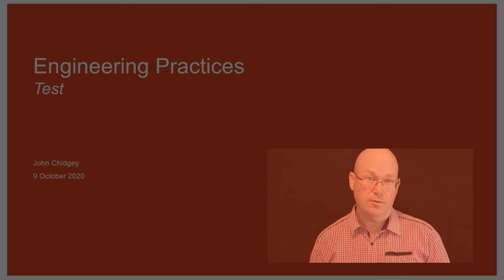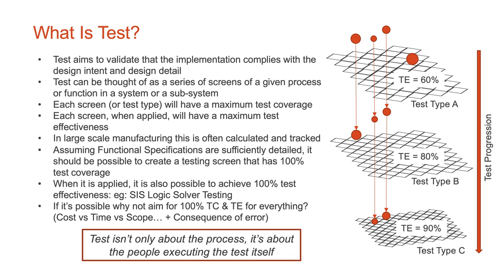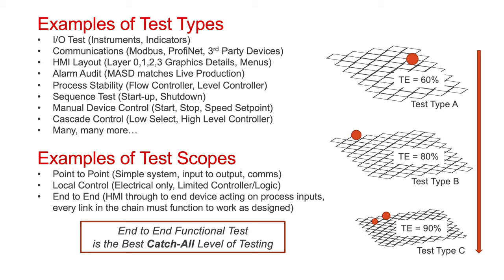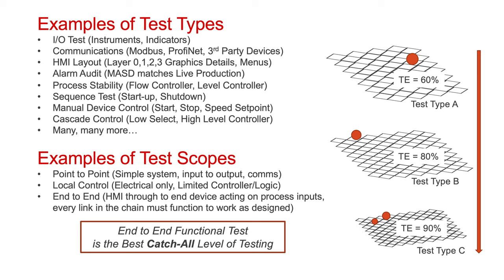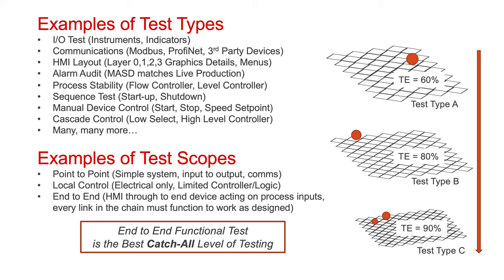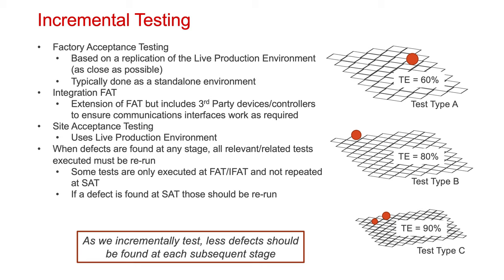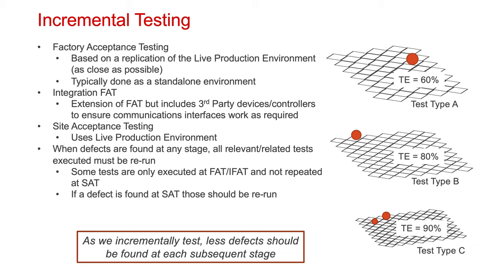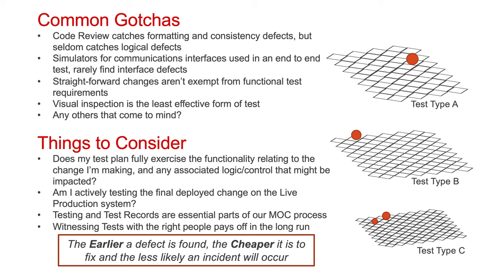Engineering Practices: Test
Testing designs for correct functionality is a key component of the engineering process. We look at the different layers and kinds of test and why end-to-end test is so important.